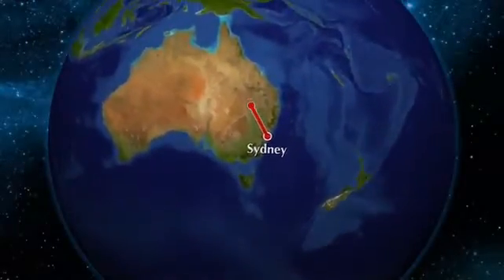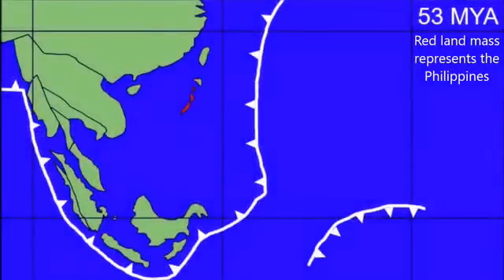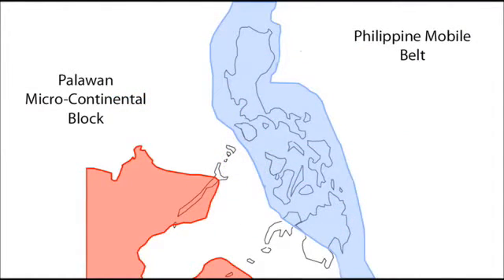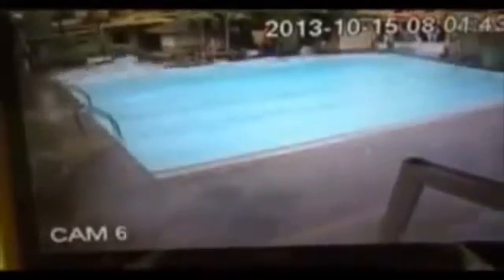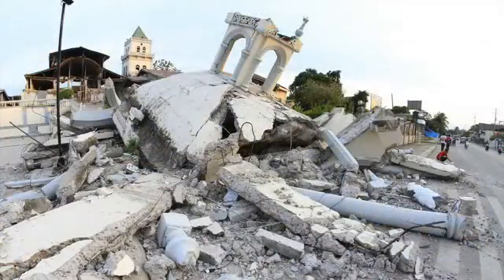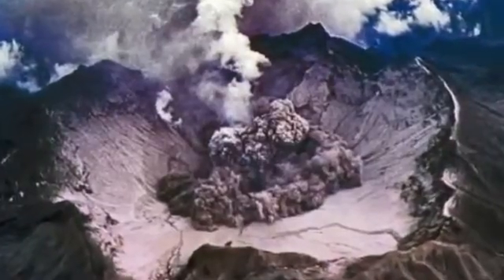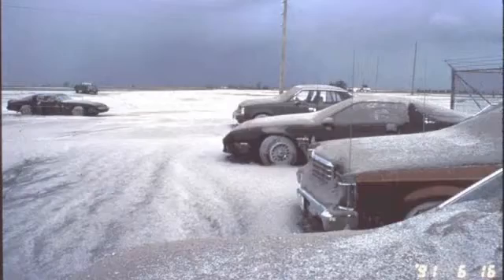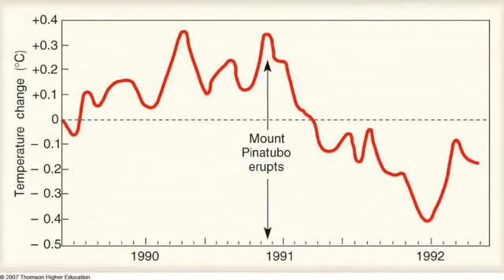Geology of the Philippines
This video highlights a basic understanding of the plate tectonics, earthquake and volcanic activity occurring in the Philippines. Outlining the specific disasters of the 2013 Bohol Earthquake and the 1991 Mount Pinatubo eruption, it explores the environmental and social factors involved and provides real footage of the Philippines.

Video created for a geology university assessment, and I know I mispronounced many names/words. - Marnie White

Animations created by Marnie White